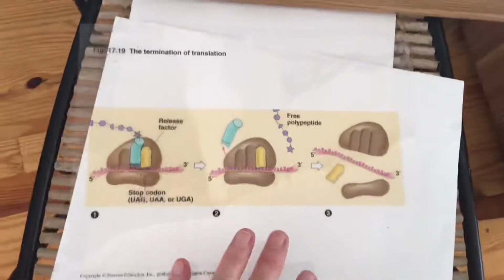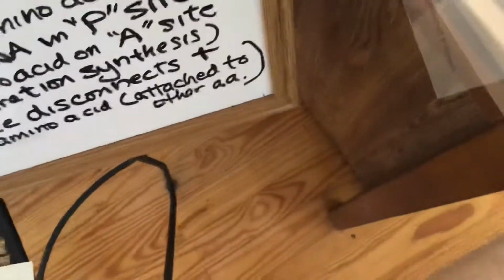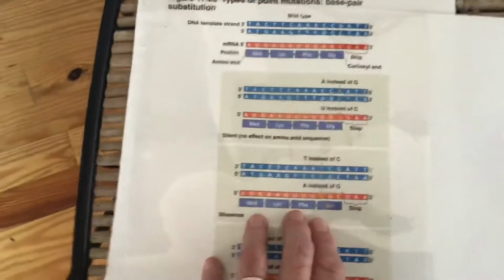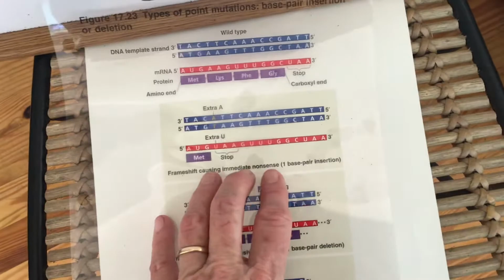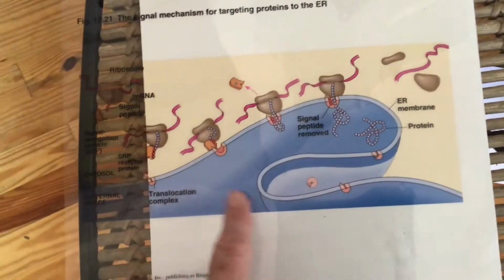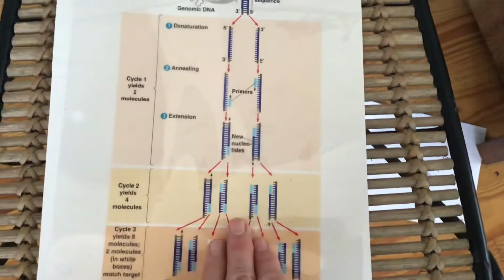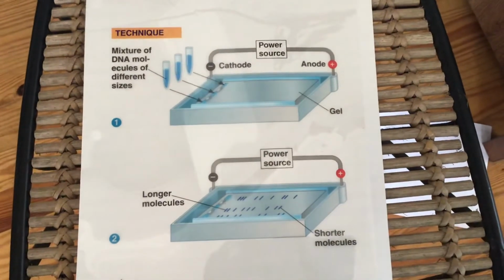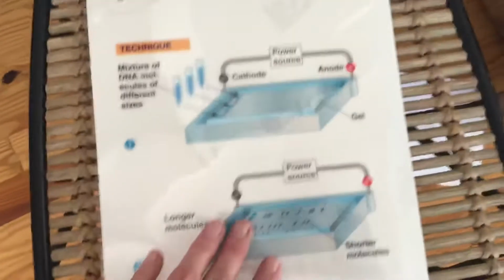Coronacam Protein synthesis (P 5)